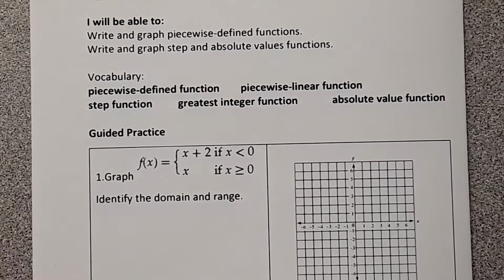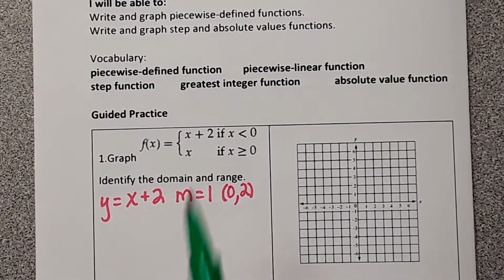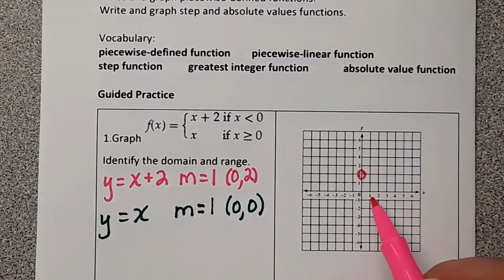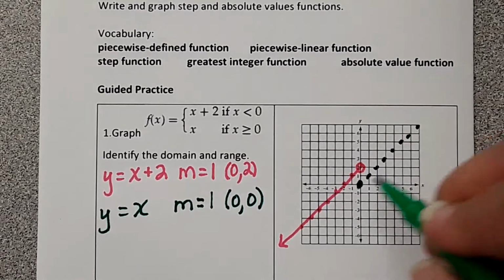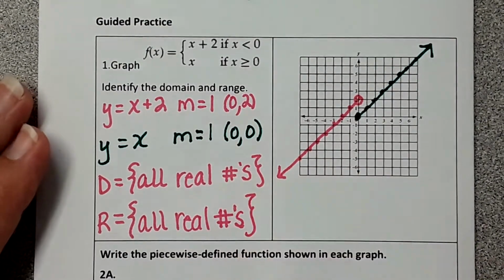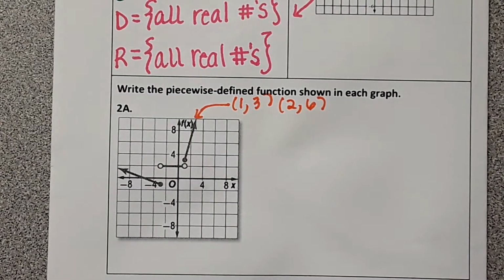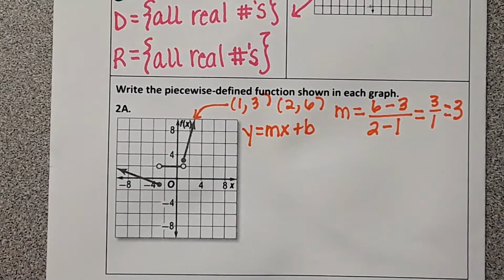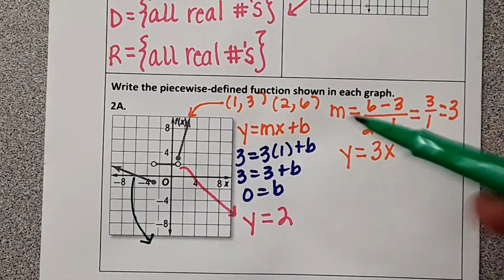Section 2.1 Part 1